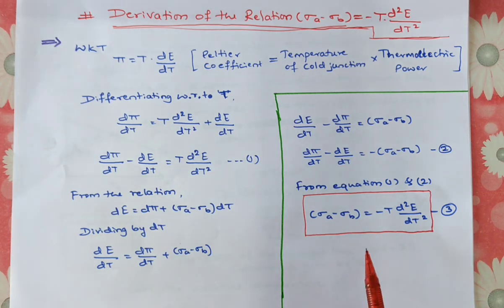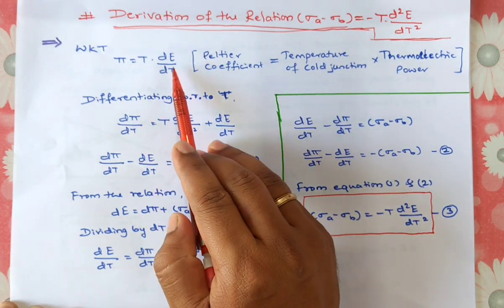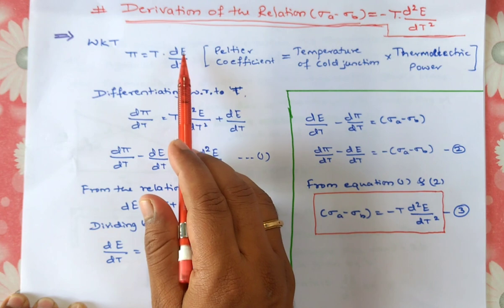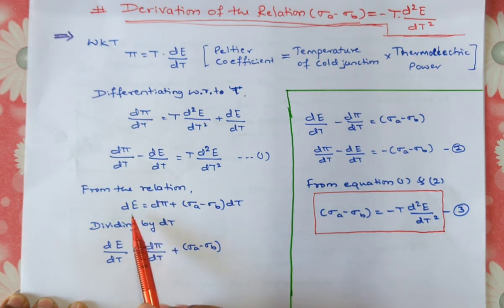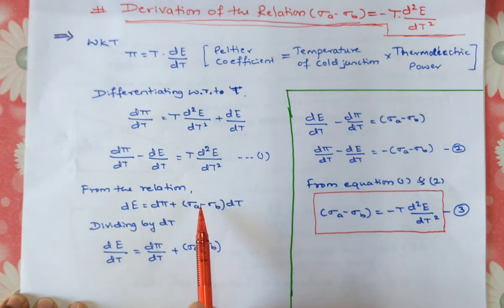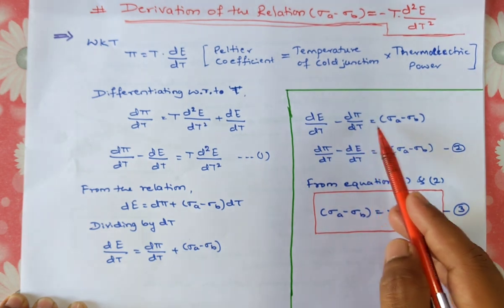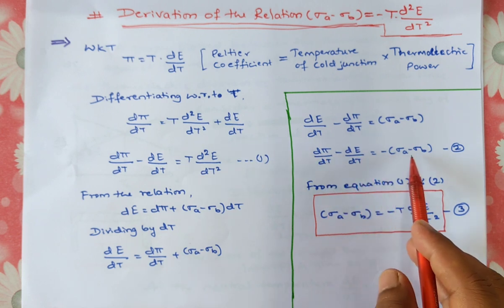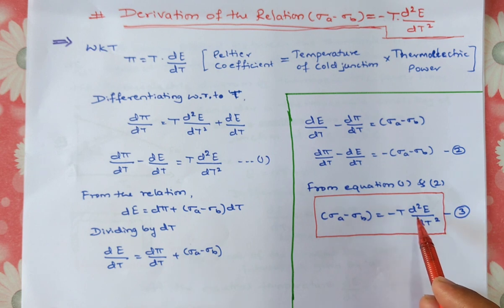Thermoelectricity 11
Application of thermodynamic relation